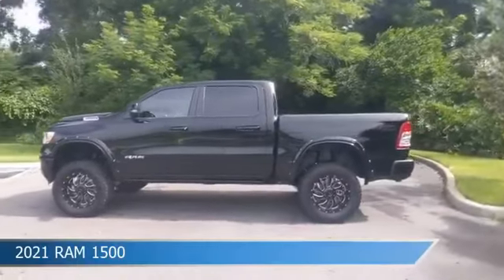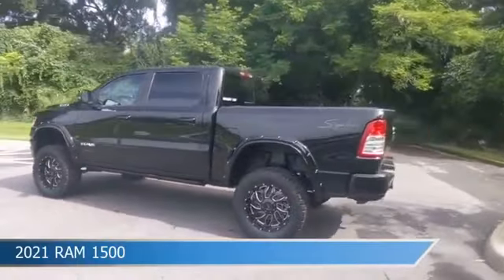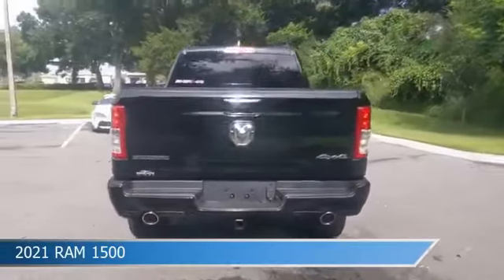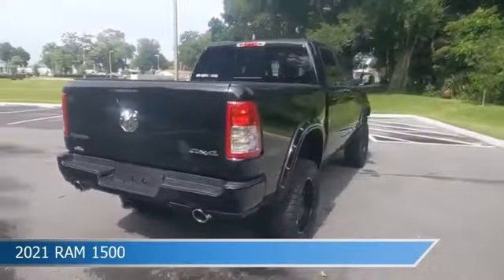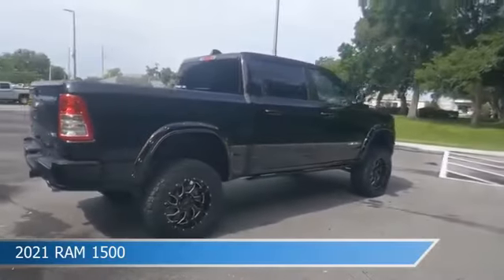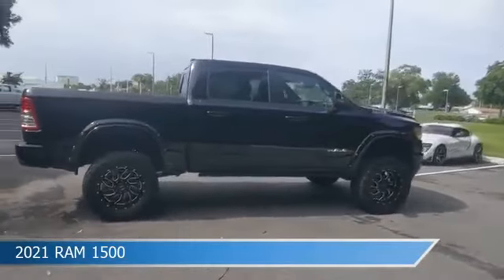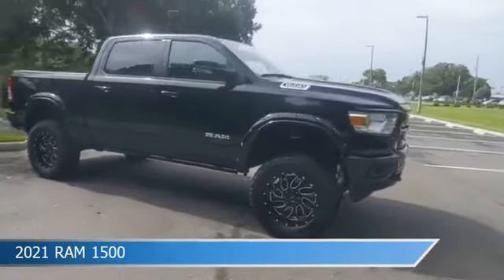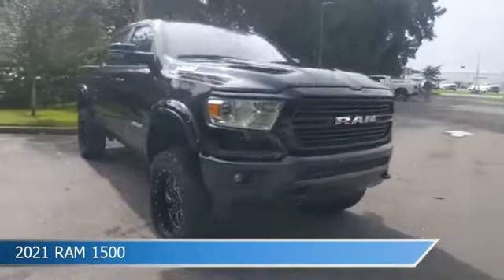2021 RAM 1500